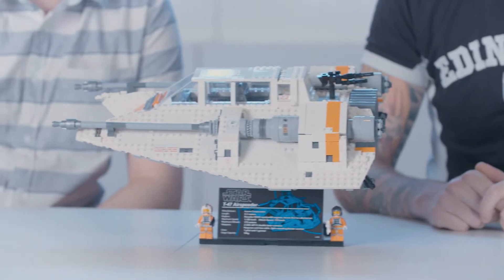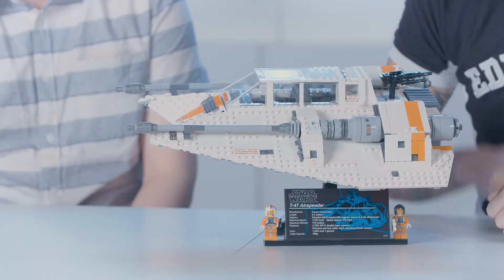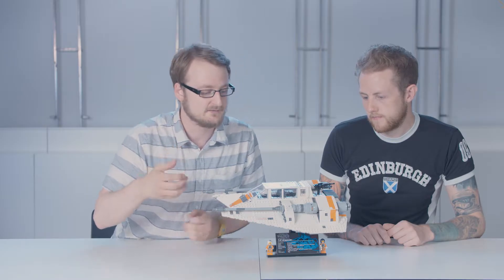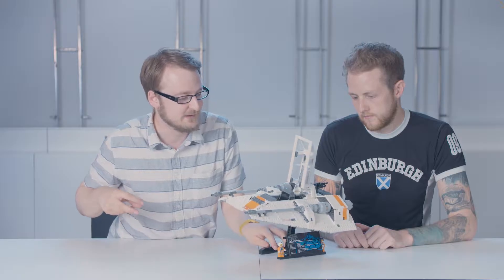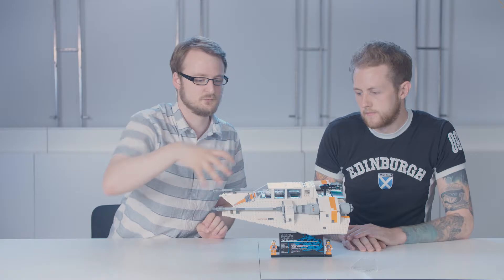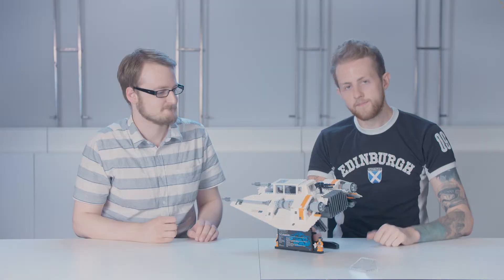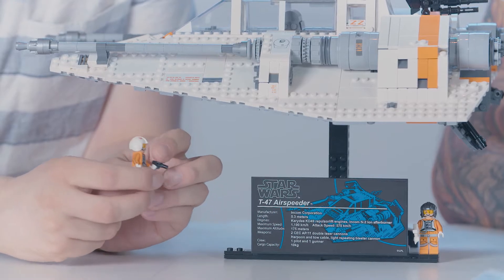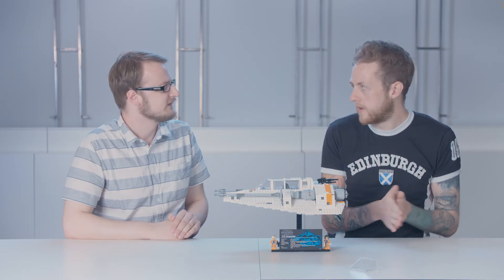LEGO Designer Videos 2017 SW Snowspeeder 16 2m31s 47296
LEGO® Designer Video for the new Star Wars Ultimate Collector Series 75144 Snowspeeder